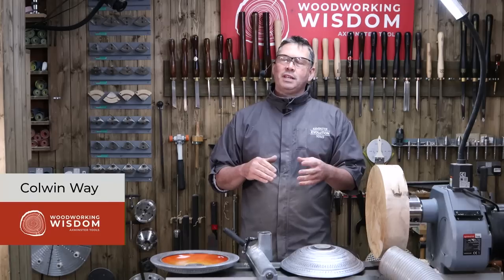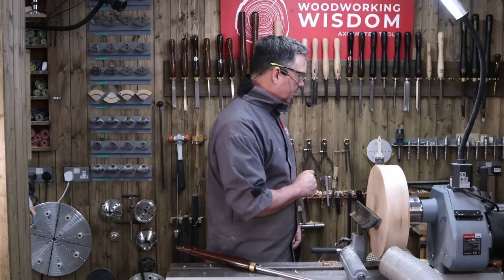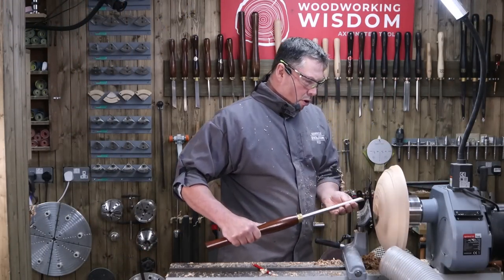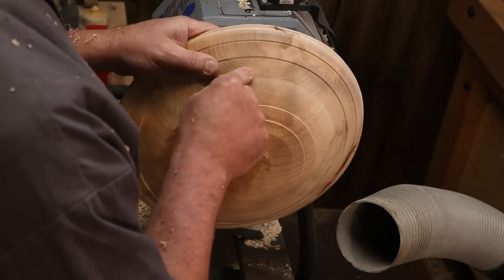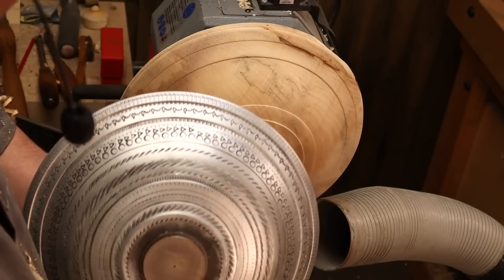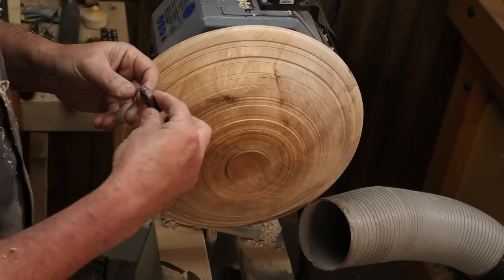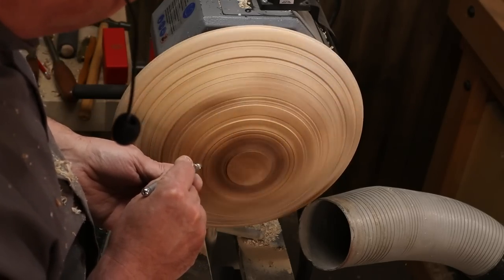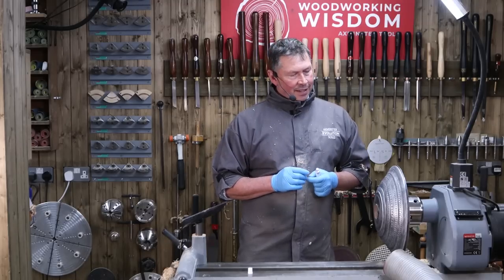Viking Sunset Bowl Pt. 1 - Woodworking Wisdom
Join Colwin as he takes on one of the most Iconic bowl designs in woodturning, the Nick Agar Viking Sunset Bowl ☀️ See how you can create your very own version of this striking piece with the aid of some of the tools and techniques from previous Woodworking Wisdom sessions.